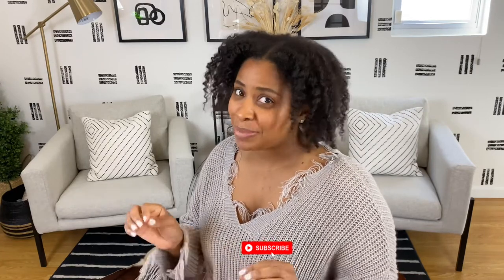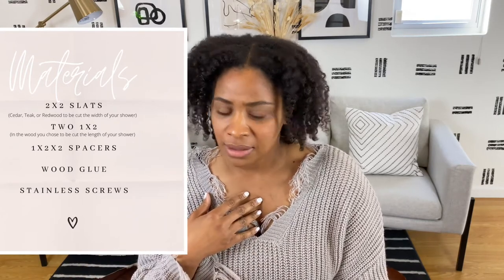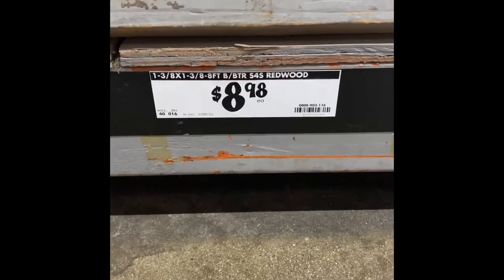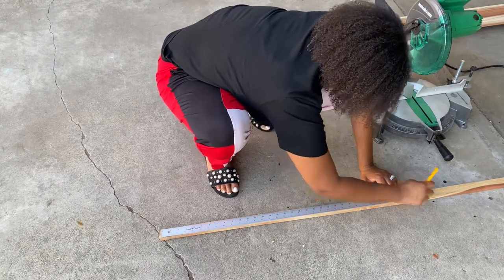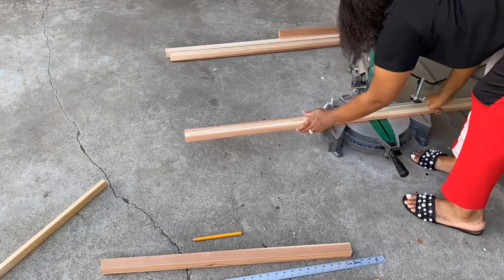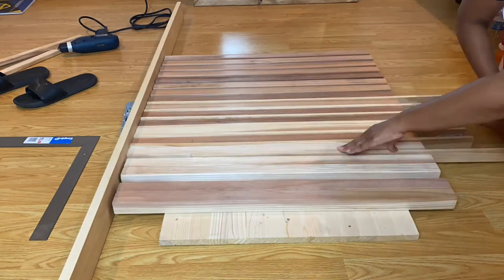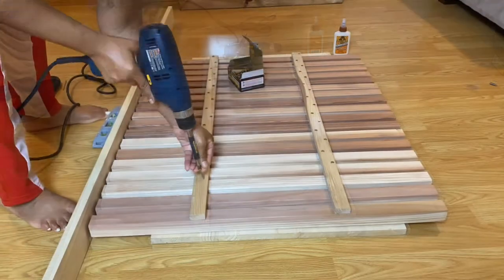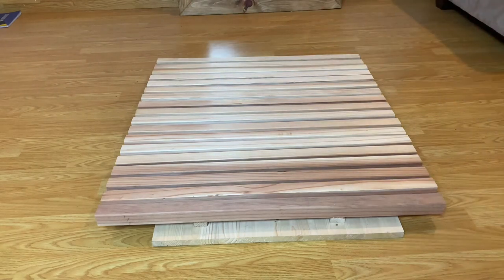Easy Bathroom Upgrade| DIY Wooden Slat Shower Floor | Ideas For Your Bathroom Shower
Hi Friends (old and new)!

Thank you all so much for being here with me! I genuinely appreciate your support, encouragement, and time!

This DIY has been a long time coming because I completed this back in late September 2020! As of today, January 31, 2021, this slat wooden floor mat is going strong.

Adding a wooden slat floor to your shower can give it an instant upgrade and spa-like feel, especially if you have dated tile!

For your convenience, I have listed the materials used below:

• 2x2 Slats (Cedar, Teak, or Redwood to be cut the width of your shower)
•Two 1x2 (In the wood you chose to be cut the length of your shower)
•1x2x2 Spacers
•Wood Glue
•Stainless Screws (nails are also an option)

I'll be sharing my home decor and DIY projects to transform our home into a Modern-Scandinavian Utopia!!!

Filming Equipment:

-Tripod
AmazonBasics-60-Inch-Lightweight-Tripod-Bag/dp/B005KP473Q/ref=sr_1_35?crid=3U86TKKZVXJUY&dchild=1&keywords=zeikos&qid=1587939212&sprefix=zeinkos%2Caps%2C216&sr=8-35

·     BOYA Microphone:
·     Smart Phone Video Rig:

HPUSN Soft Box Light

Editing:
·     iMovie

·    It’s a Trip by Joywave (License to use by Apple as a soundtrack provided in license to use iMovie)